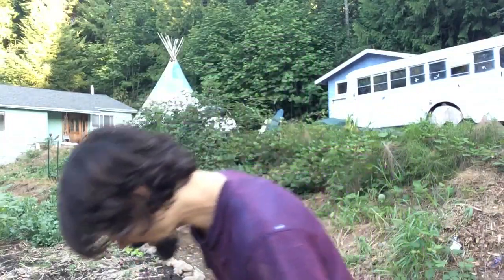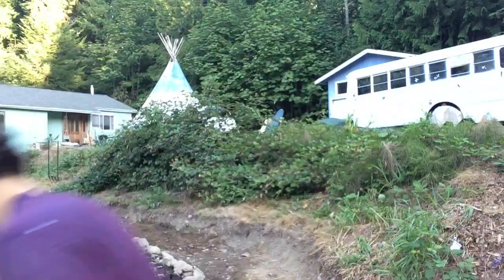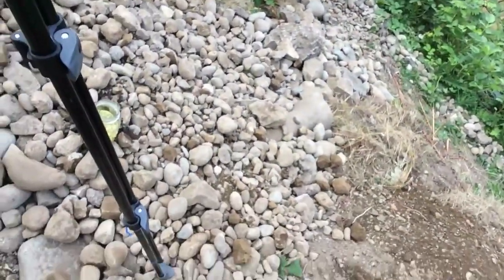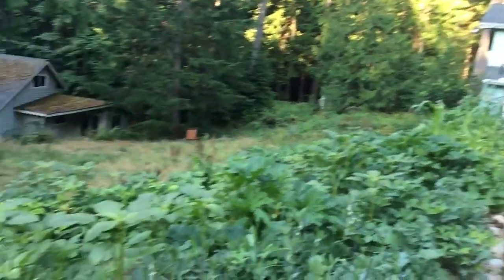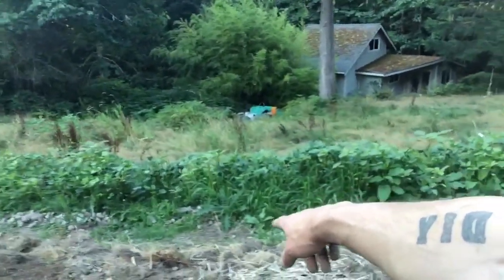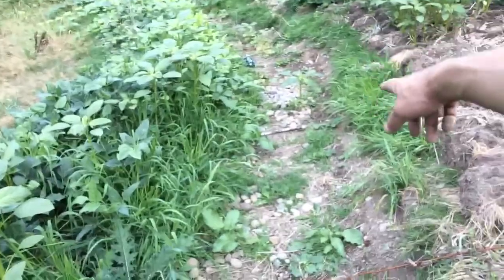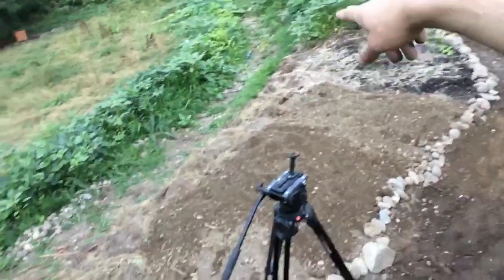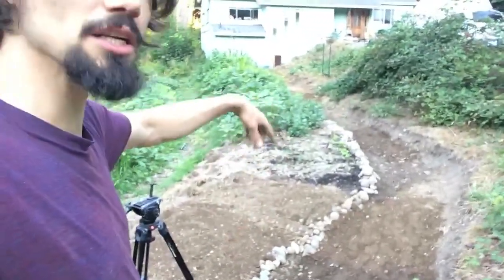Rocky Soils Can ROCK!!